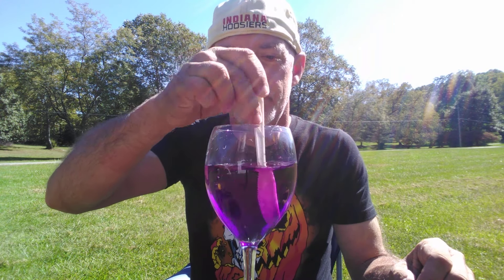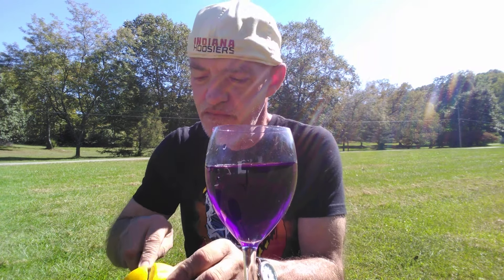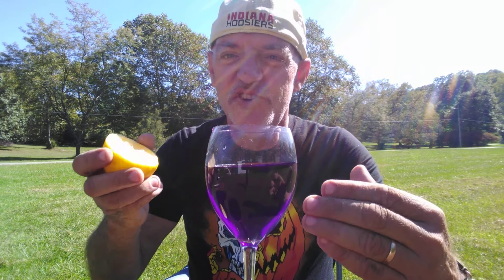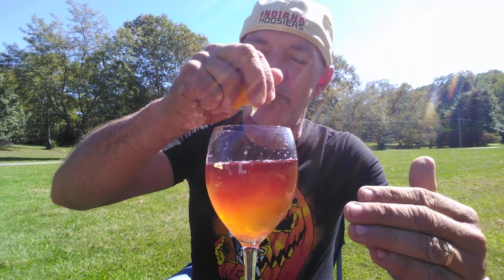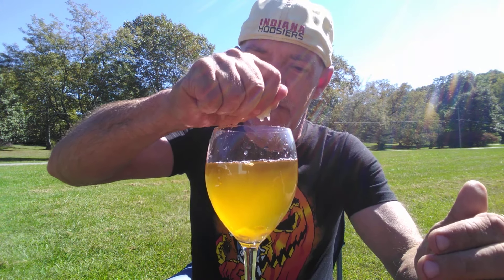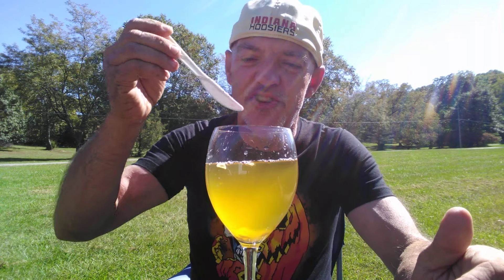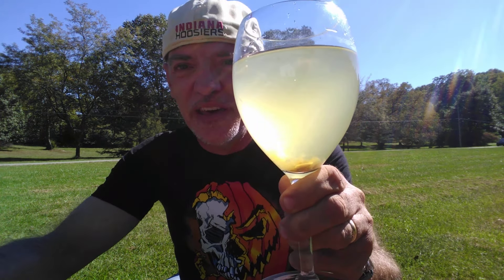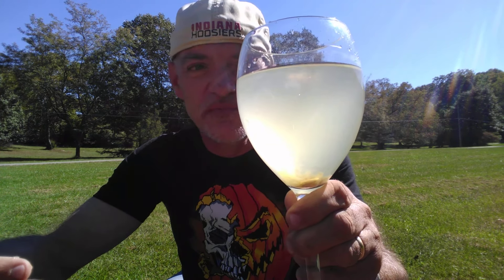HOW TO MAKE COLOR CHANGING WITCHES BREW!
DO NOT DRINK! KEEP OUT OF REACH OF CHILDREN AND PETS! CONTAINS A CHEMICAL THAT CAN CAUSE SEVERE INTESTINAL BURNS IF INGESTED.